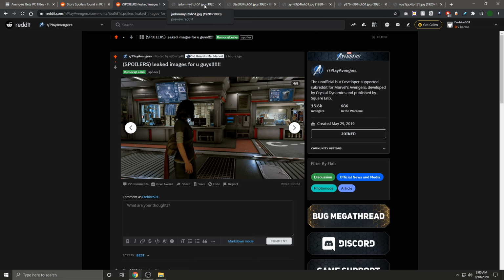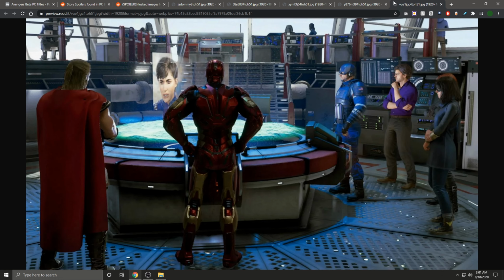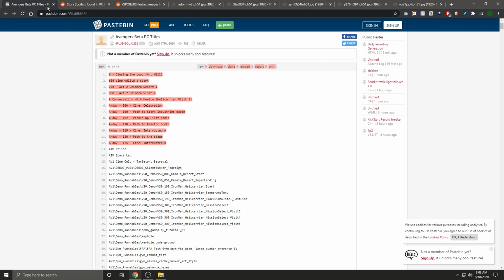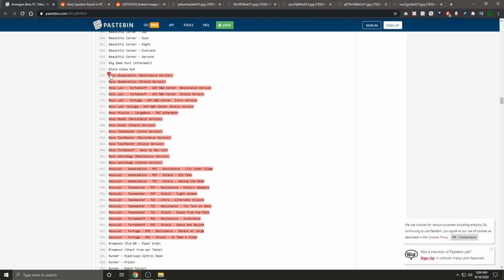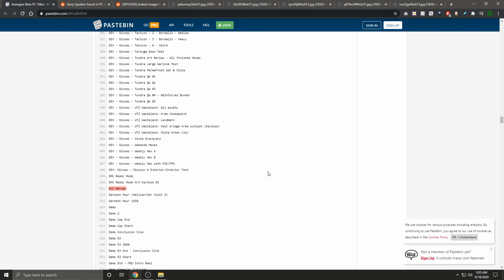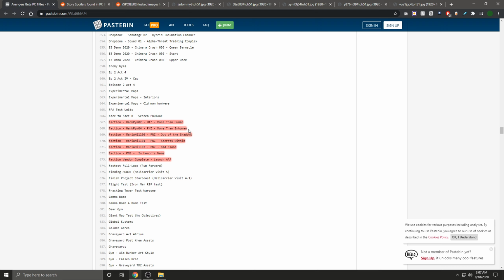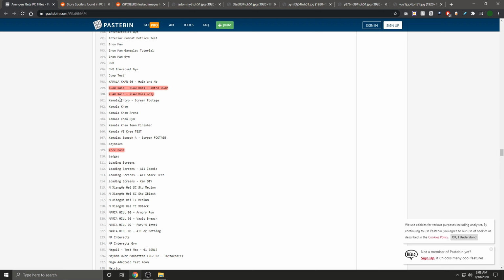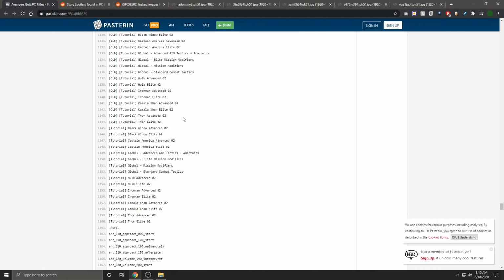Marvel's Avengers Game INSANE NEW LEAKS! New Raids, Missions, Factions, Vendors, WAKANDA, & MORE!!